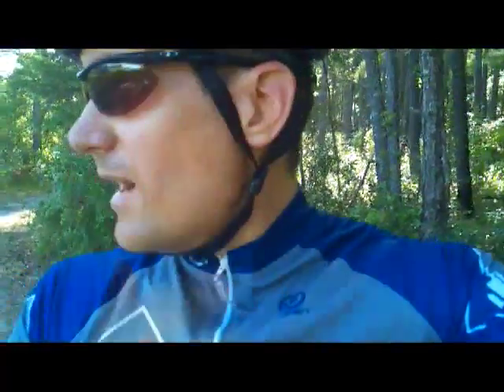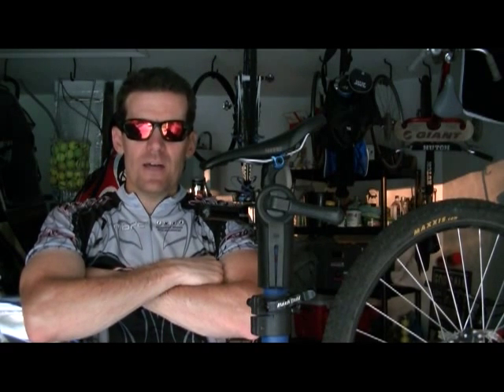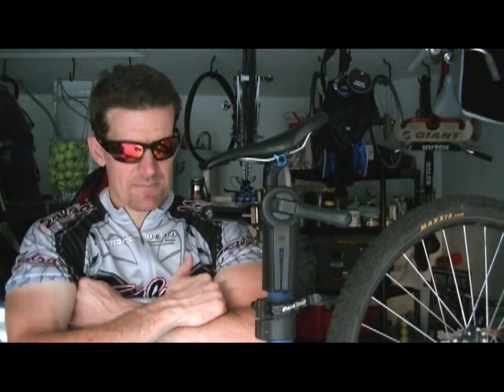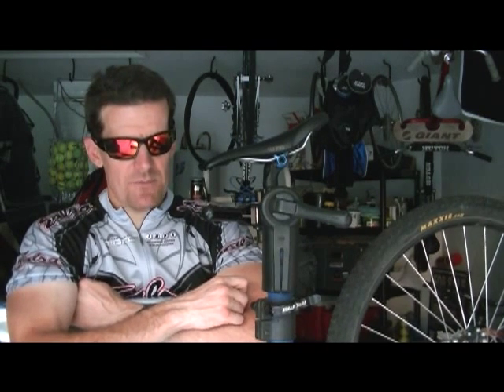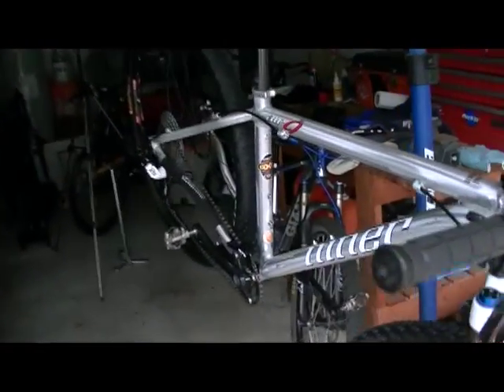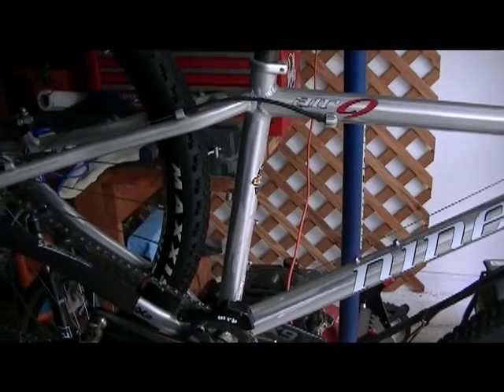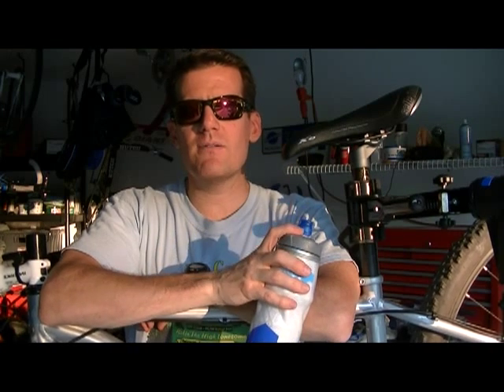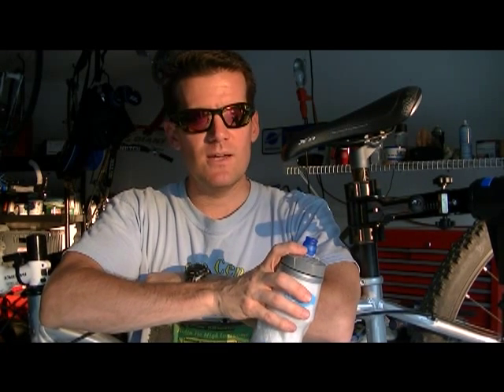Giant Anthem X 29 vs 26 vs Niner-Part 2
Part 2 of a series of tests between a Giant Anthem X 26er, an Anthem X
29er, a Niner Jet 9 and a Niner Air 9.